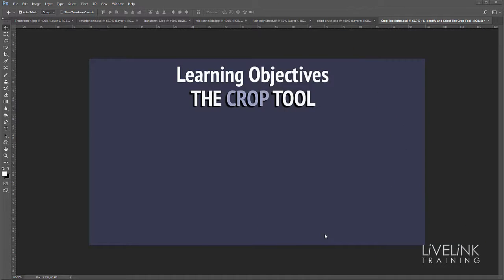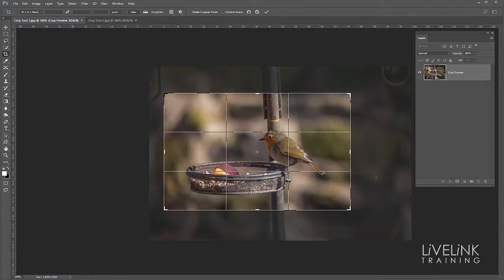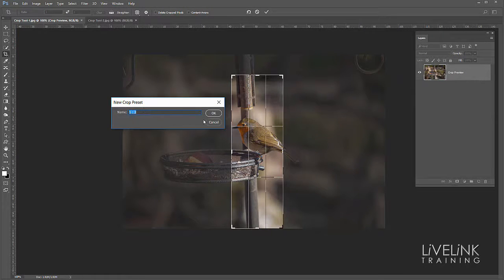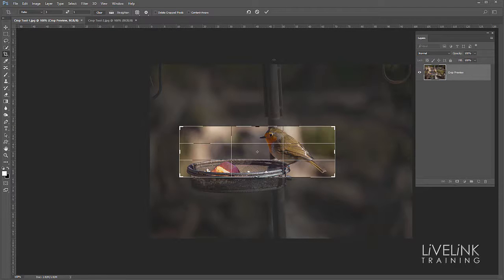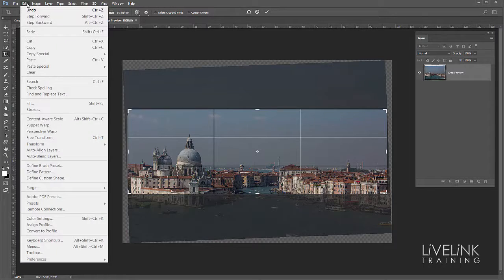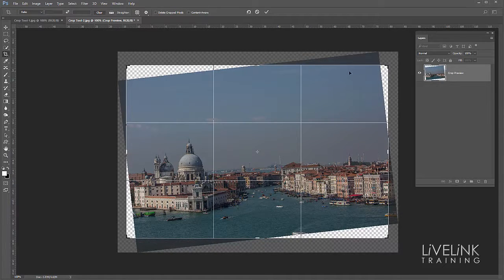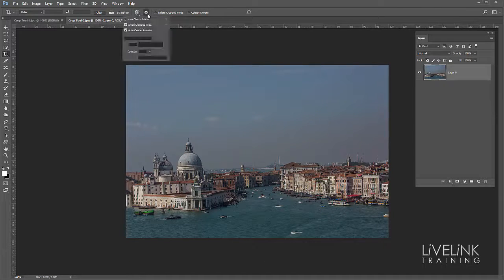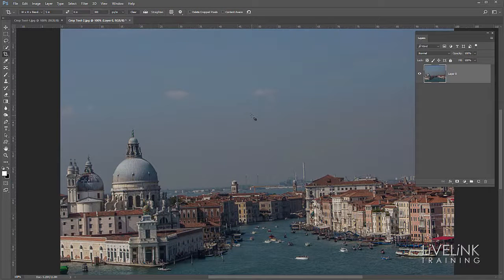The Crop Tool: Photoshop Beginners Essential Skills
In this video we take a look at the workings of the Crop Tool.

In this viseo we take a look at a great direct selection tool, The Crop Tool.